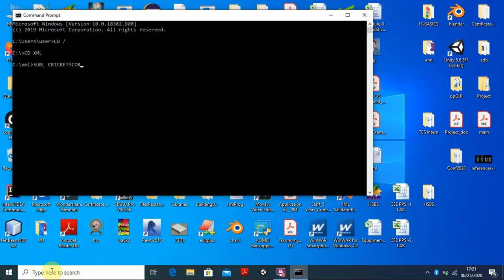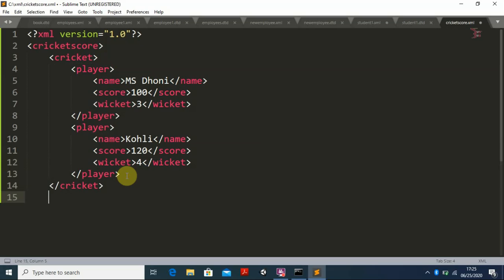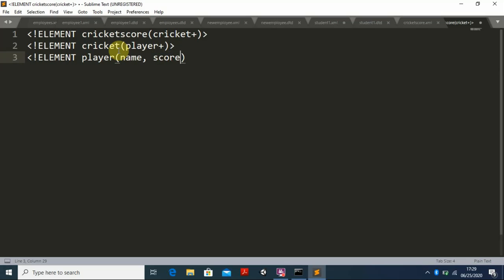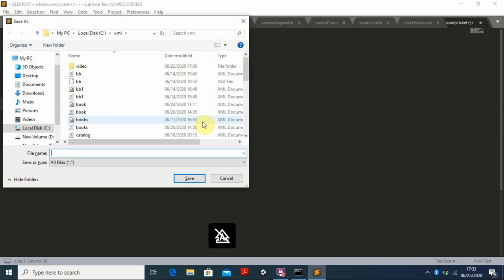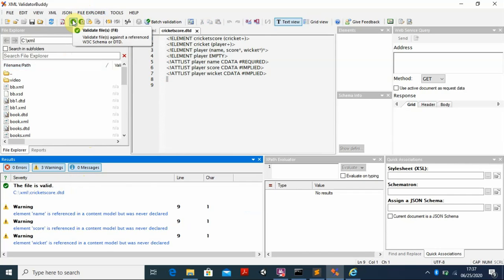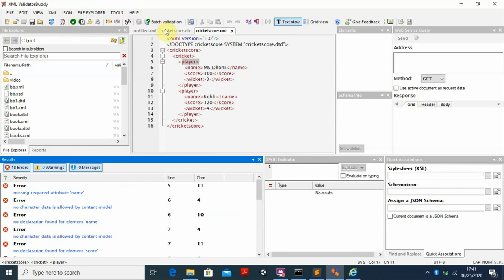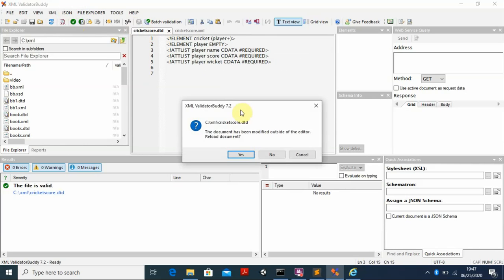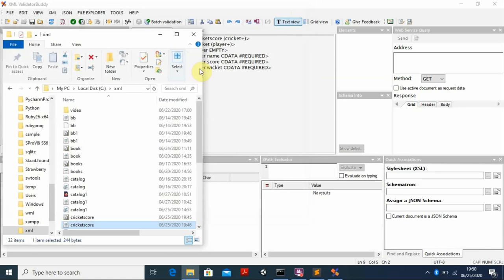cricketscore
How to write XML DTD code for cricketscore